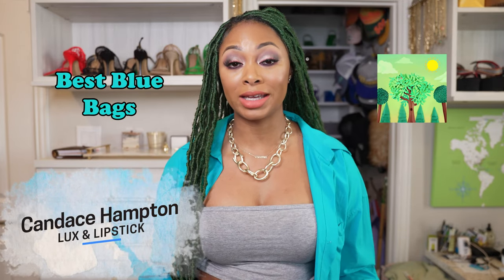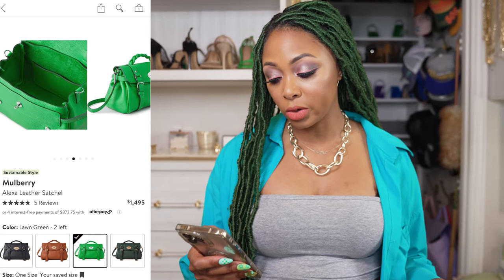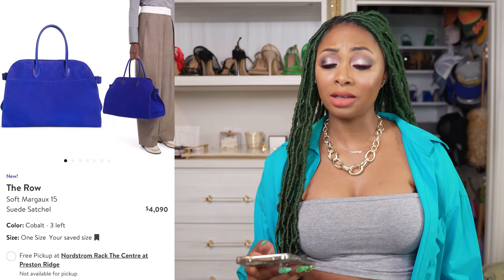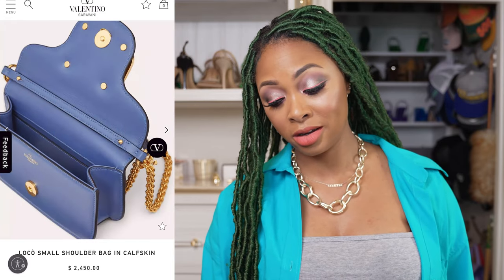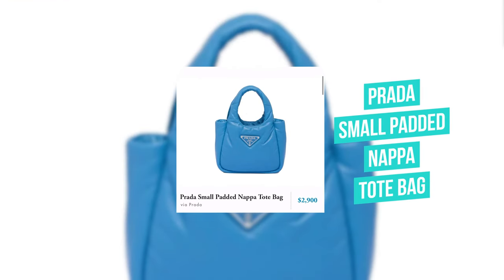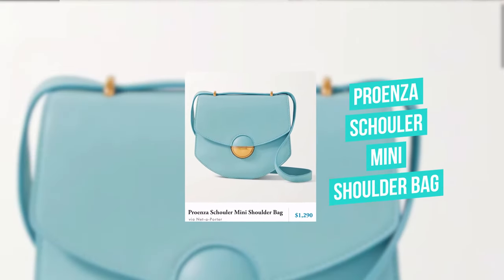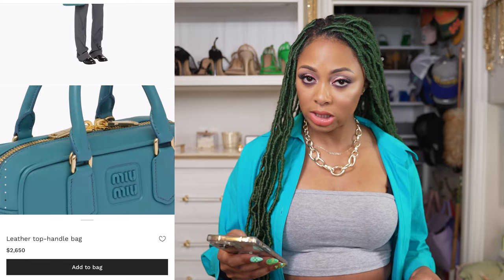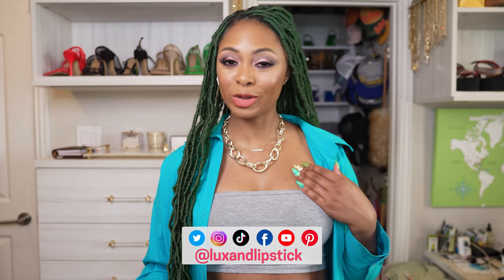HOTTEST Blue Designer Bags for the Summer *according to Purseblog*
Looking for the perfect blue designer handbag to elevate your style? Look no further! This video brings you the ultimate collection of the best blue designer handbags (according to Purseblog).

MY MOST RECENT VIDEO UPLOAD (MUST HAVE Pieces from Fendi’s NEWEST Collection! (Part 1))

WHAT I'M WEARING IN THIS VIDEO:

Blouse & Top: Boohoo
Ear Cuff Stack: Kimai, Lana Jewelry, and Anita Ko
Necklaces: Kendra Scott

CHAPTERS:

0:00 - intro

--MY SIZING--
USA
Chest: 32"
Waist: 27-28"
Hips: 38"
Size 4 - 6; small or medium
Shoes: 10M
Height: 5'9"

EUROPEAN:
Ready To Wear: 40 or 42
Shoes:
Bottega Veneta: 40 or 41 IT
Christian Louboutin: 40 or 41 IT
Fendi: 10.5 US or 41 EU
Dolce & Gabbana: 40 IT
Balenciaga: 40 FR
Prada Boots: 40.5 IT or 10.5 US

--ABOUT ME--
LOCATION: Dallas, TX by way of Louisiana
RELATIONSHIP STATUS: married
OCCUPATION: Full Time Content Creator
ASTRO SIGN: Capricorn
CHILDREN: 1 and another bonus
PETS: 2 shih tzu mix rescues - Tyson & Duke